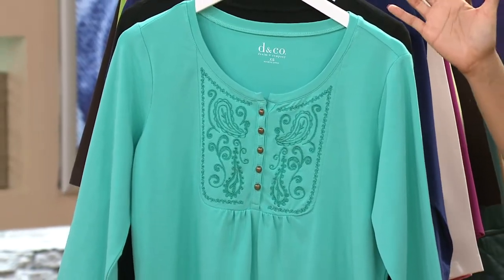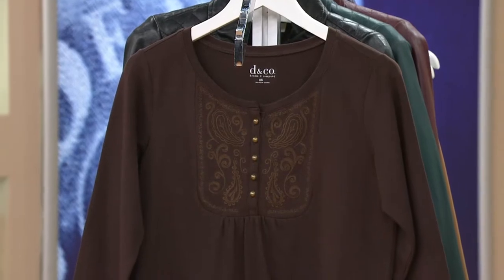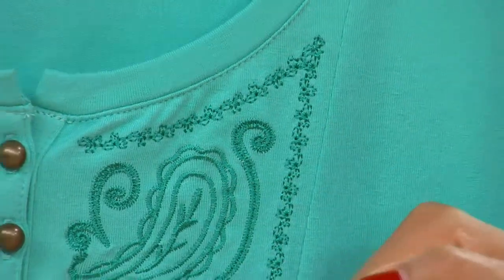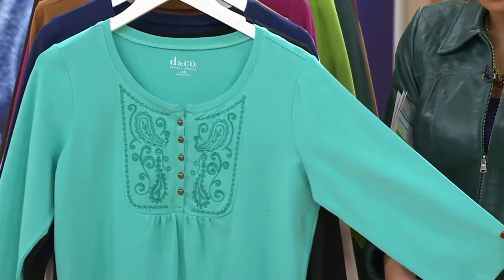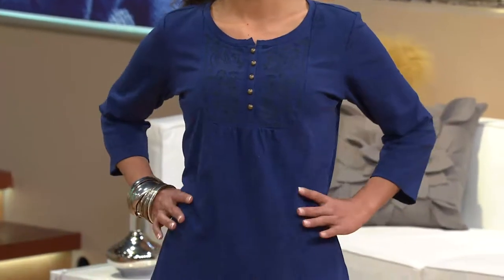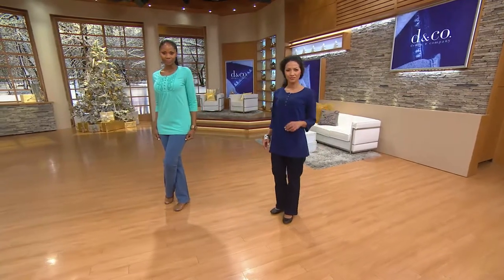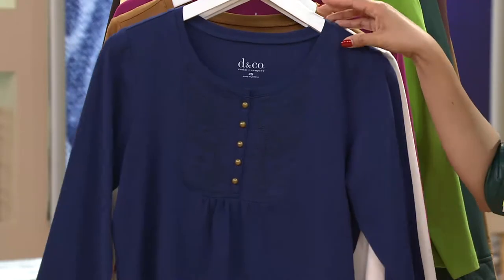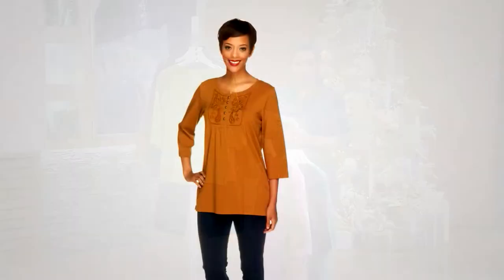Denim & Co. Perfect Jersey 3/4 Sleeve Tunic w/ Embroidery with Gabrielle Kerr